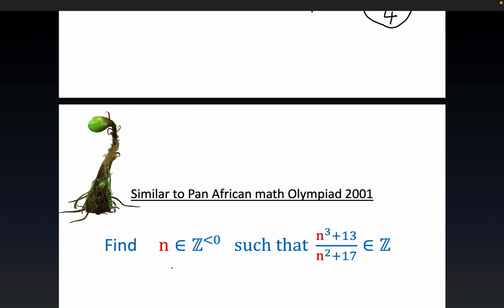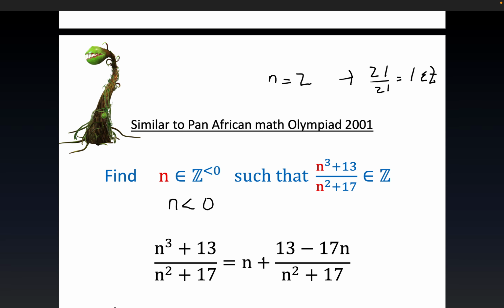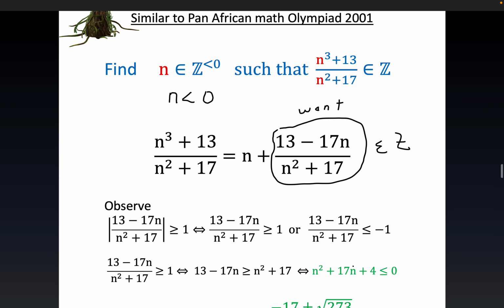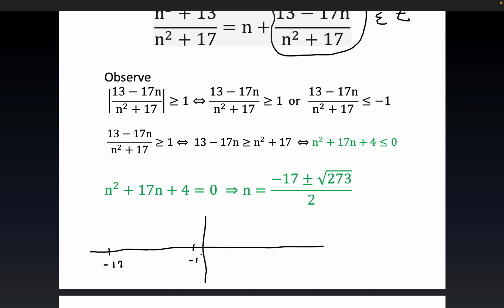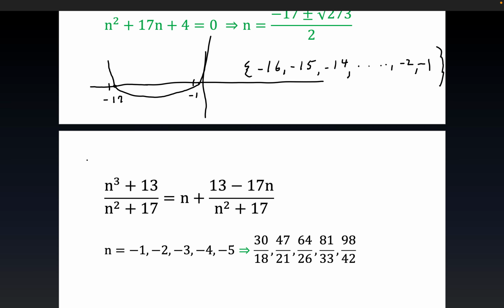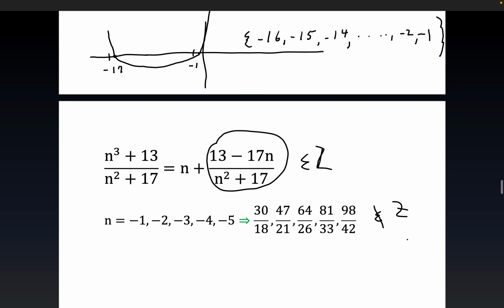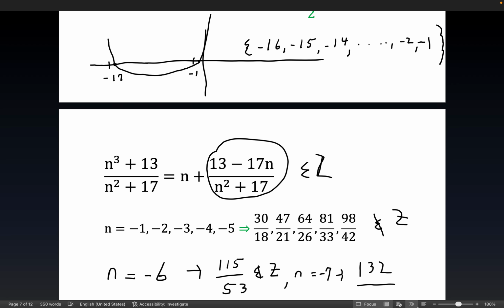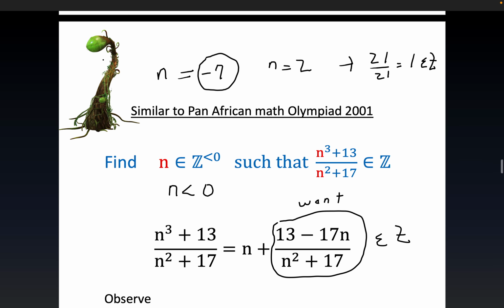Find n an integer less than zero such that (n^3+13)/(n^2+17) ∈ Z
Similar To 2001 Pan African Math Olympiad(PAMO high school competition) PAMO problems frequently covered by math educator and content creator Michael Penn. A Long division eases the computation since the quotient of linear remainder and the divisor must be an integer whenever the overall quotient is an integer!
Scholars/Educators Victoria Felton and Rosemary Peterson: thoroughly cover how young minds think and learn. They both stressed early childhood education back in 1976 before it was a "thing" Piagetian activities include  data collected from Mulberry Tree Preschool where cognitive development is emphasized.
lloraga, California which I believe is now permanently closed.
chess and mathematics are strongly interrelated: Nathan Morris Montes,Wang, Nathan Z,Niwarak Kerketta, Engineer Jon Blekkenhorst,Nyári Rajmund,math tutor, writes extensively about emotional instability correlation to chess strength and ELO rating,Tomáš Krupička biotechnologist, Martina Bartošová,Dennis Agustin, Philippine Royal game enthusiasts:  Fletch Archer Arado, Jeffrey Louise Magalang, David Kiel Briones(Was Facebook post by Cuenca PIO about a chess tournament?!?Rowenia Calayan thanked  God Almighty with the Blessed Virgin Mary for supporting the activity of chess-Is that Nigel Short who I hear laughing, Demet Hosena,Batangas City,Digital Content creator Sherill Rosales Bacong ), Lee Gabriel Cipres, math tutor Allan Gabriel Hilario  Meycauayan, Jayson Manangan,Rigil Kent Rosell Pahamtang, Laguna talent Tom Maverick Saluba, Carl Andrew Garcia,Jessie villasin Tatang Pabibo , Israel Núñez cowboy math professor Ecuador,
IM Watu Kobese unbecomingly over publicized his win over Leko. FM Calvin Klaasen made quick draw with supposedly the much stronger player.,Mudasser Bodla driving instructor UK,whyror ibrah  kampala city Uganda,Graphic Designer with mathematics predilection darwin vicente Philippines,papabumpkin -Challenge me anytime just not after a game New Zealand  Isabelle Ning and Kendrick Zhang,Gwapo pogi ng Master Philippines pero mas GWAPO pag alam ang SIKRETO! ,Jovane Nikolic Brazile,Vinod Toshniwal Faridabad, Haryana India architect with emphasis on quality control,Eduardo Lora Mexico,Deden Setiana Karawang, Indonesia,Pep Casterline  military high pressure decision making which possibly can help folks be good at chess USA, Fun to beat liberals like Jackie21412 at chess since their chess "reasoning" is as weak as their political persuasion,Dr. Hamza mulki Syria ELO rating approximately 1700 media agent health care, Indian chess talent abhishek maheshwari gurgaon,REX cardenas  ElCacique_74 medellin Columbia,math tutor Jeronimo Backes Adelaide Australia computer programmer designer, Vietnam Xutrinh17 Tien Speed Chess Whiz, South African Paul Moloto Rehab specialist, baderchess77 United Kingdom is unhappy user does not exist, Kariem Alkady not sure if the cosmetic dentist or the math tutor?  Egypt,Walker Bruns
Atlanta Acid Playground who is fond of his profile wearing headphones, professional in the glutted niche of financial reporting,Trần Quốc Anh Vietnam,Ronald  Ayala concepcion 1973 Philippines,DEVANSH MAHAJAN,Math Tutor India FARIDABAD AMOGH DOSHI,KRISHNANSH KATHURIA, SHASHVEEN A.K.,ADITYA GARG,VYOM MAHESHWARI,Jean Baginsky Kharkiv Ukraine,Herald Wayne Fresco Maglacion Philippines,Mahawan, Arnel Luna Jr,Ivo Pavlov Software Engineer Bulgaria,kimy dora manila,PATEL VRAJ SATISHKUMAR AHMEDABAD(not certain if he is the
Australian fighter pilot) India,Pacholo Acierto Philippines,Alejandro Valdez Cdmx Mexico, Blitz talent Kjartan Ragnars Iceland , not sure if its the same lawyer who organizes speed chess tournaments, Jack Cotton  Real Estate Professional who plays risky unsound chess Seattle,rahul venkat tiruchy Indian Data Analyst, See the stance of war in Ukraine of Александр Зубков lover of empires run properly, When developers say "Backend java is my thing", I assume they are trying to appear modest but really want you to know that are extremely proficient! must mean server side?!,
GLORYOFTHELORD-ISRISEN Adrien Kasonga Bloemfontein South Africa I don't think God can help you much in complex King and Pawn endings,Willmon Pohswet India,Ahmed Makhlouf engineering math numerical methods Tunisia,Juanki Gamonal Namoc JuankiGN1985  European Union,Arekhandia Evidence improves workplace/professional image/performance, Jonathan Mars  United States chess lover,Klad Loper Amsterdam, did Tamara Doing Things post video about her opponent cheating?,franck Hebo Cameroon Africa,Nixon Valentino Orator Indonesia, was crushing player from kantipurchessclub  Nepal when game was abandoned. don't think it was Milan Rokka,Nate Pringlend San Diego,Canyon Crest Academy math student Toby Chen,crushed Captain East KB Malaysia, Galsaikhan, Gankhuyag,Nizam, Nazhan Syahmi,Cantela, Oscar Joseph,nick skag
Athens Greece or Texas USA  maybe,Otsile Mugibelo Botswana disconnects, decisively crushed mehmet aygun PHD University of Edinburgh who disconnected